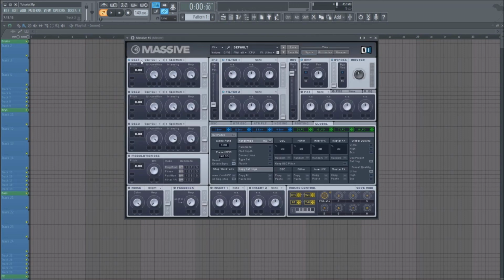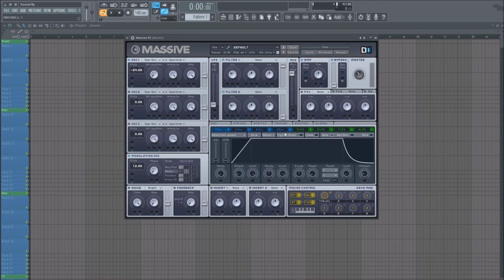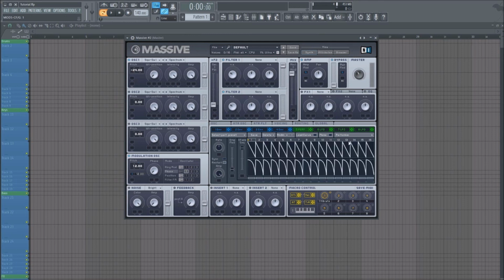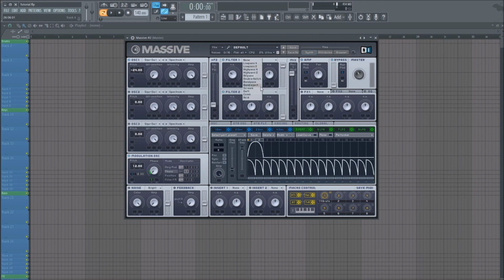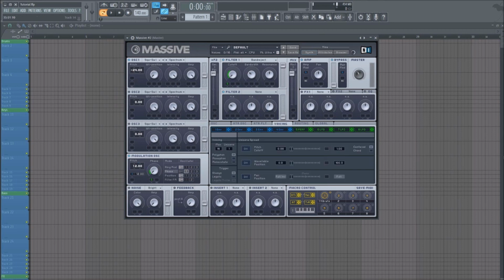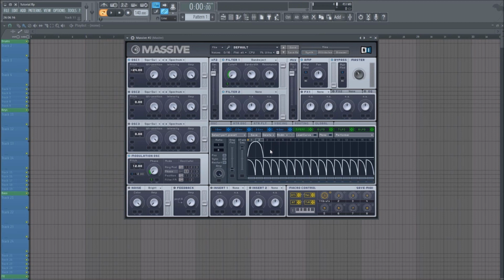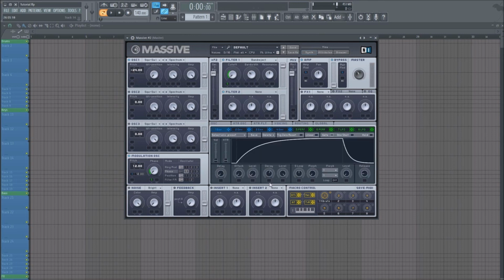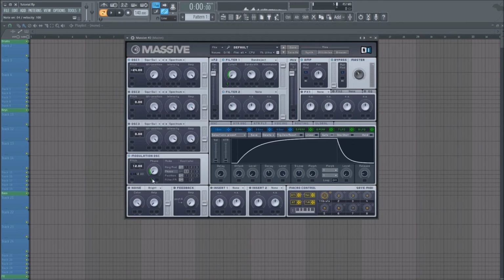MASSIVE TUTORIAL | Crazy Screaming Dubstep Bass!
In this Native Instruments Massive tutorial I show you how I made this simple Pitch-Modulated Screamer patch from a Dubstep WIP I posted recently!

Chat with some people, get feedback on your tracks, and find collab partners!